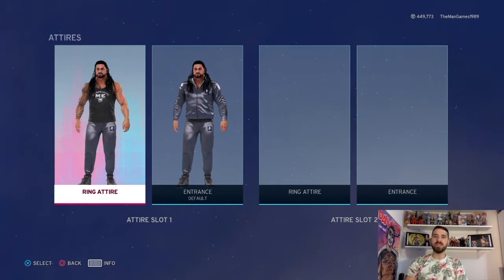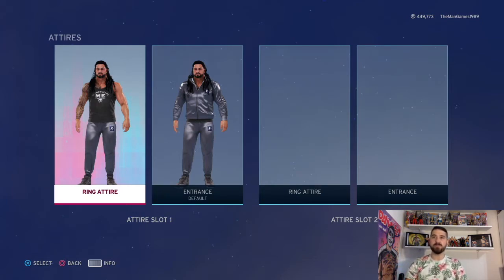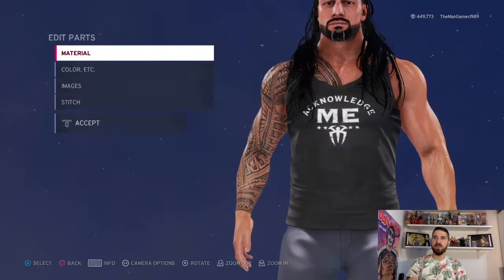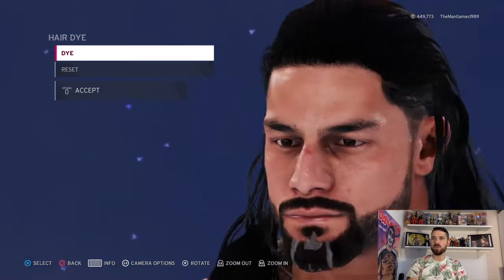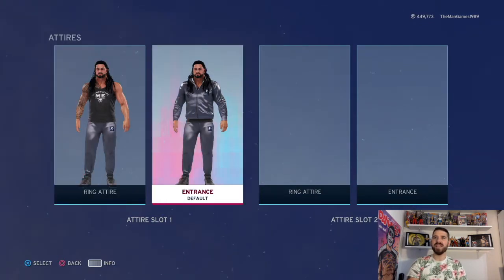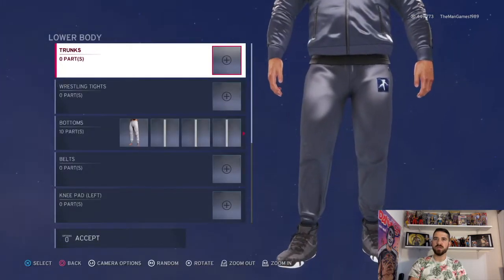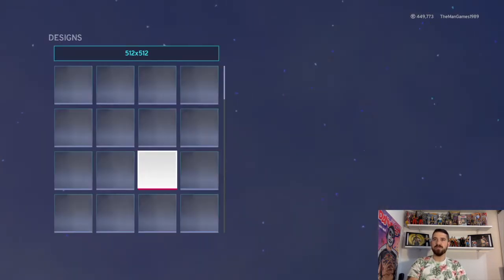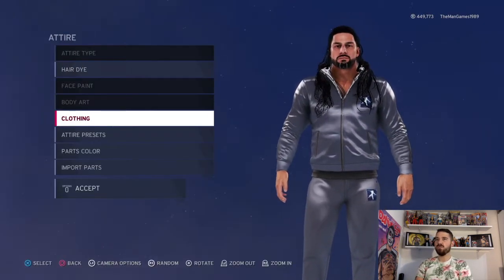How To Create NEW Roman Reigns Track Suit Attire! WWE 2K20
Hello and welcome to Theman Games. In this video check out how to create this NEW Attire of Roman Reigns!!!

TheMan Games is a wrestling based youtube channel. The content is mainly WWE 2K20 based but we also have other content on the channel, such as Fun with Figures & TheMan & The Wife Podcast. Also, we have Wrestle Crate unboxing, a video that goes up once a month.